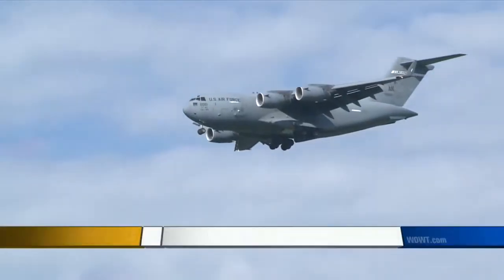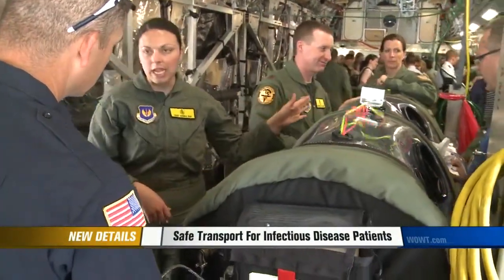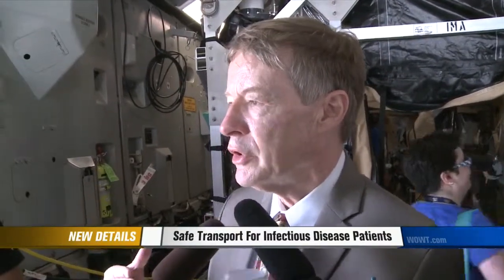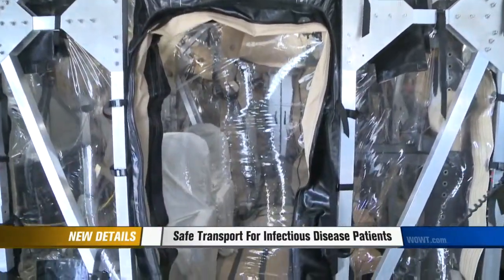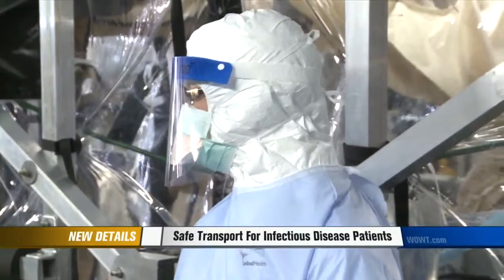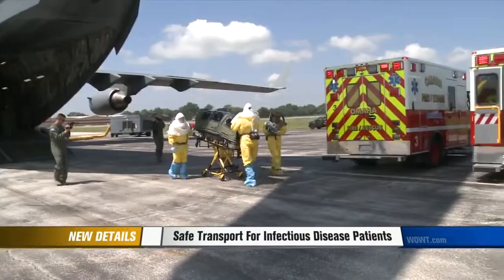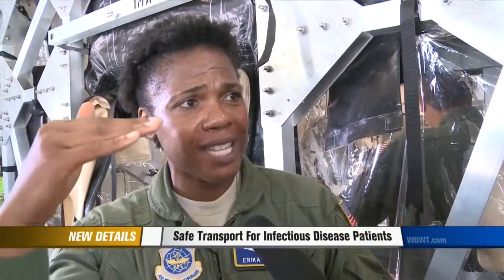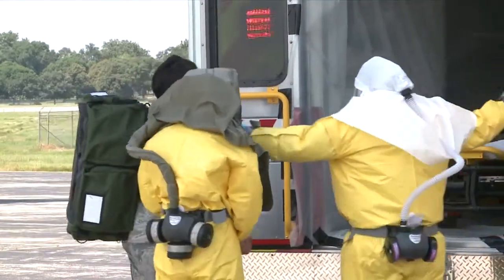Infectious Disease Transport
Officials are getting prepared for bigger incidents than just Ebola.